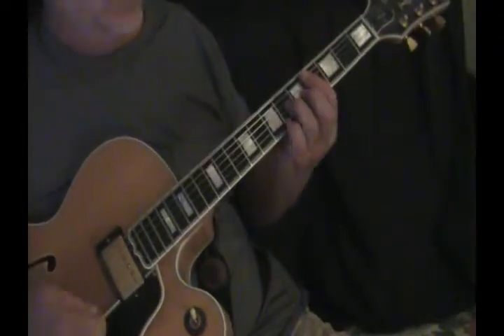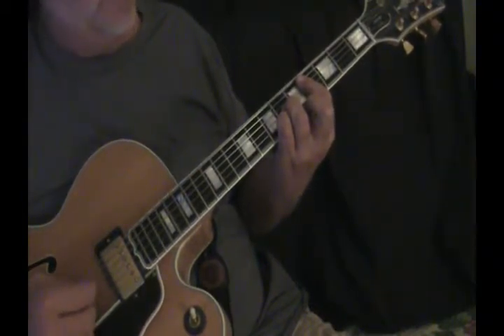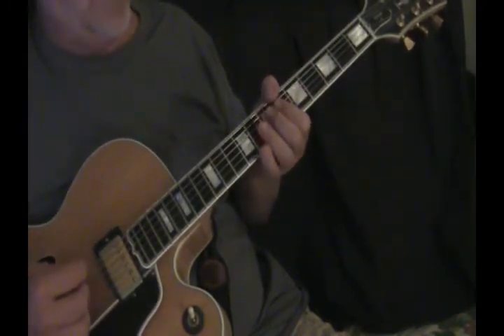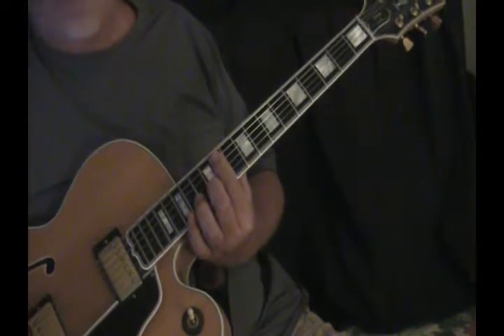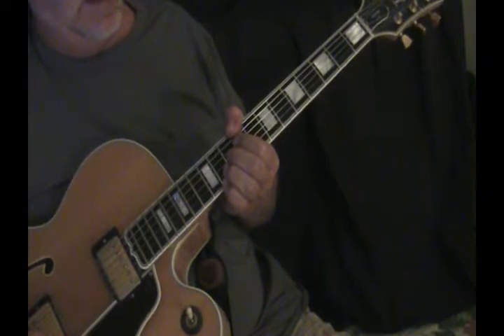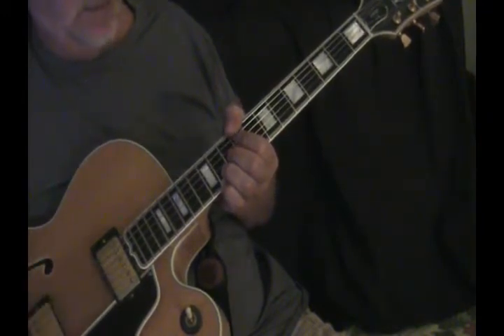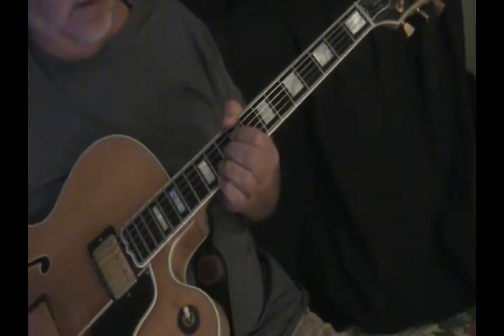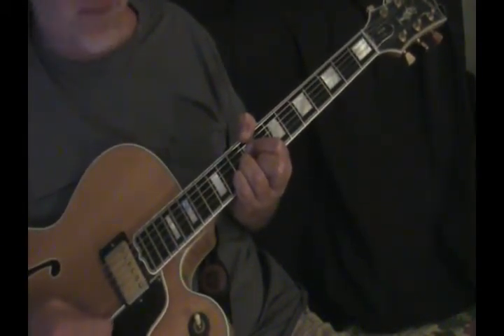The Way You Look Tonight - Jazz Guitar Lesson 6